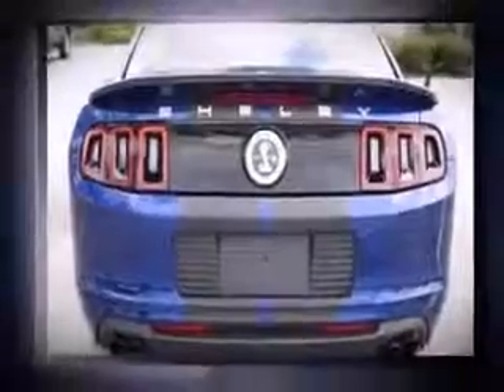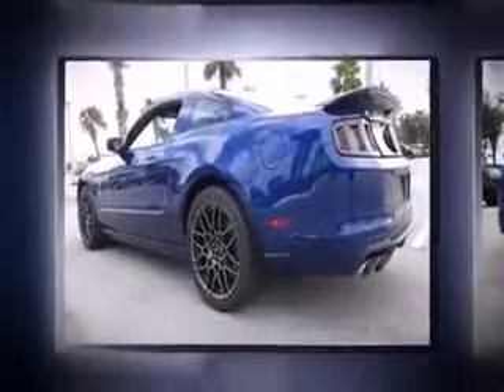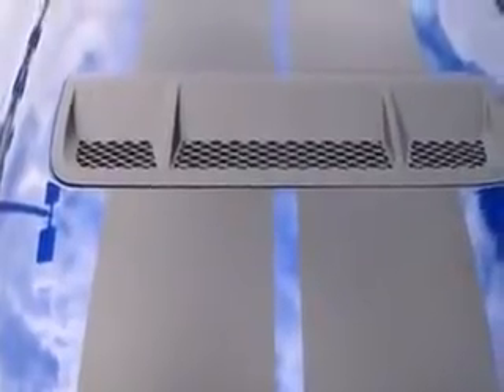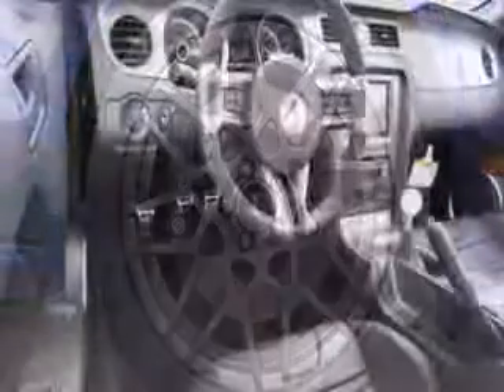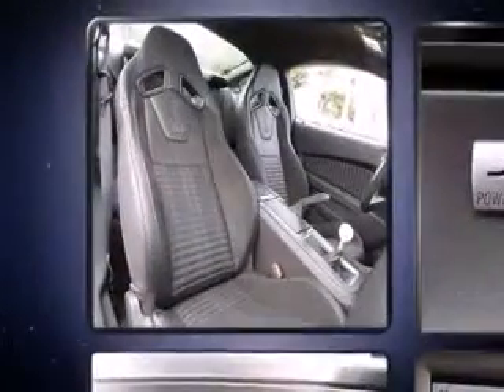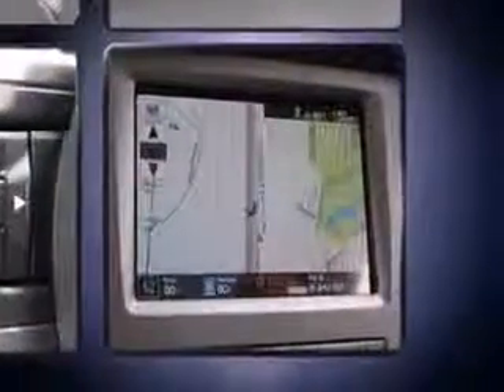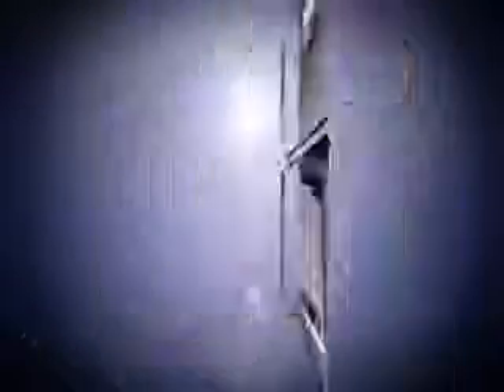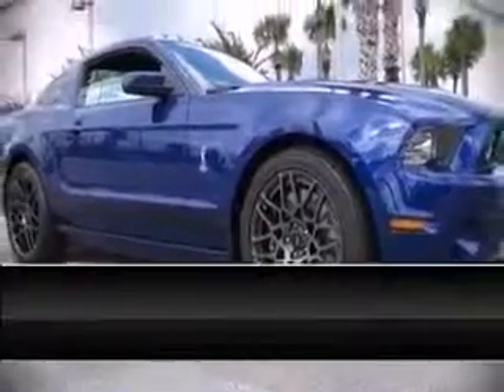Ford Dealership New Smyrna Beach, FL | Ford Sales New Smyrna Beach, FL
If you live in New Smyrna Beach, FL and you are looking for a new Ford vehicle then you need to look no further than Gary Yeomans Ford! Why should you make the trip over from New Smyrna Beach, FL to Gary Yeomans Ford? It is simple, Gary Yeomans Ford has the best prices, best selection and best service on all new and pre-owned Ford vehicles. Gary Yeomans Ford is considered the best Ford dealership in the entire area! Residents of New Smyrna Beach, FL know that the trip over to Gary Yeomans Ford is well worth it. Do yourself a favor, stop considering other dealerships and take the trip from New Smyrna Beach, FL over to Gary Yeomans Ford today!